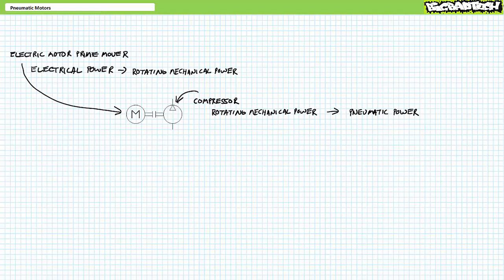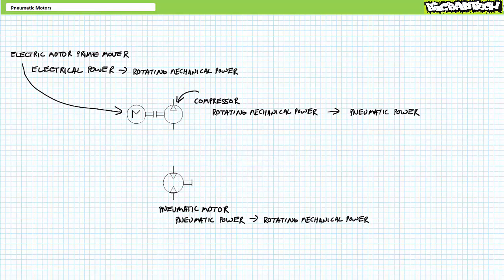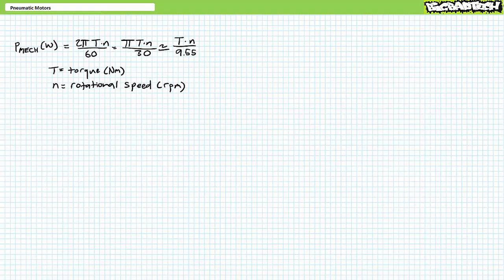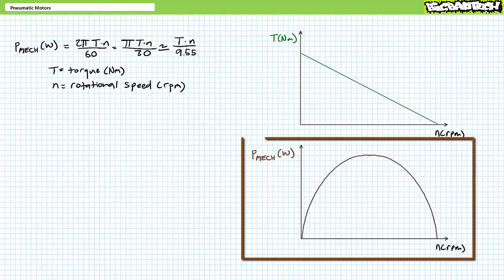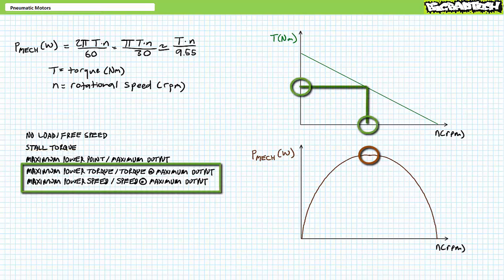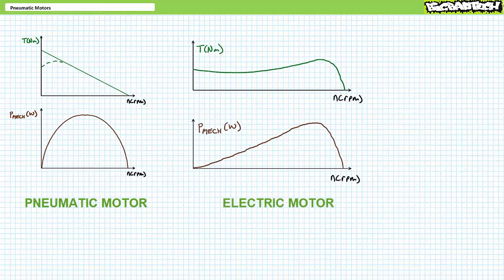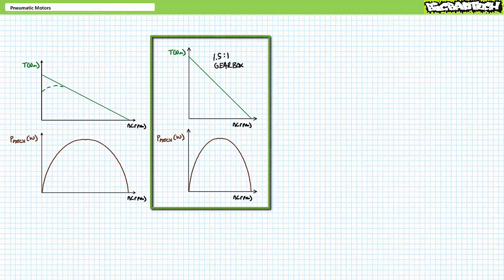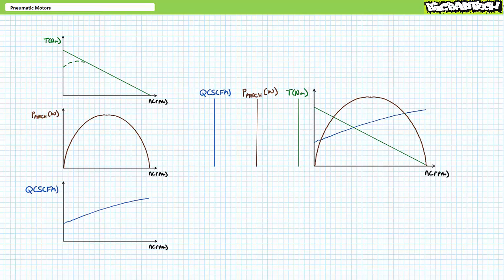Air Motors (Part 1 of 2)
In this lesson we'll take an introductory look at air or pneumatic motors. We'll learn to interpret pertinent data on an air motor data sheet and how air motor manufacturer's account for different load induced pressures on air motor data sheets. Additionally, we'll briefly examine the internal construction of vane style, turbine style, and radial and axial piston style air motors. (Part 1 of 2)